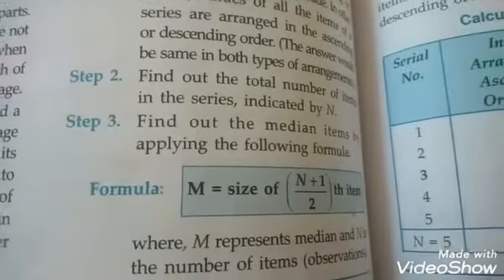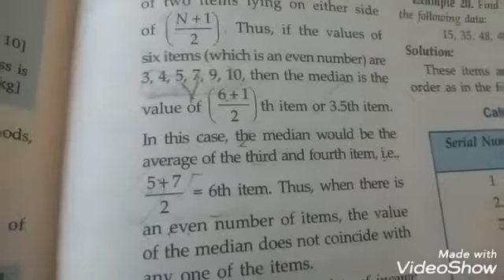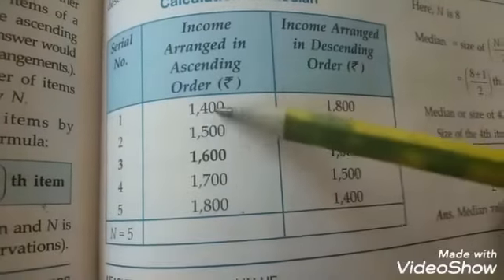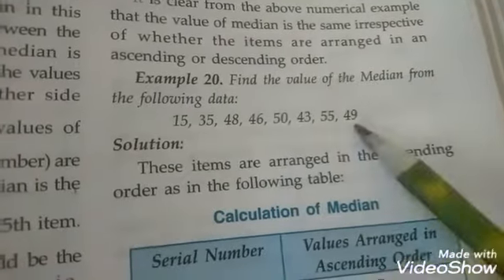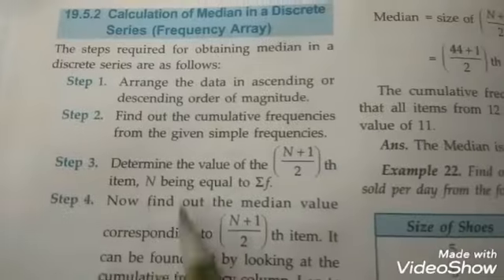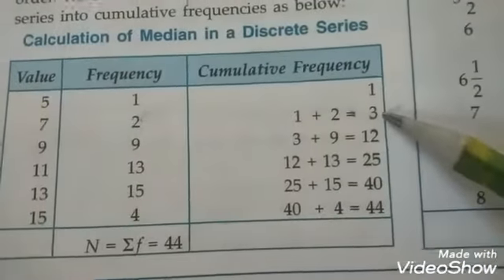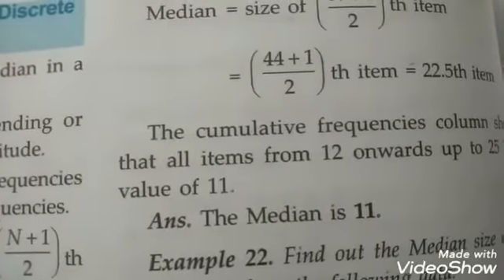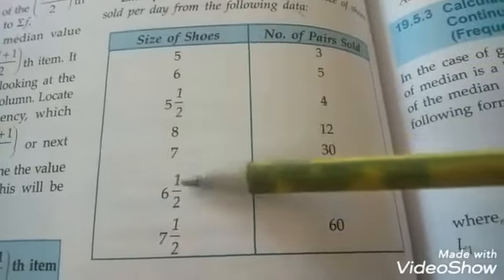Economics Ch 19 Median Part1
class11 - 13/10/20